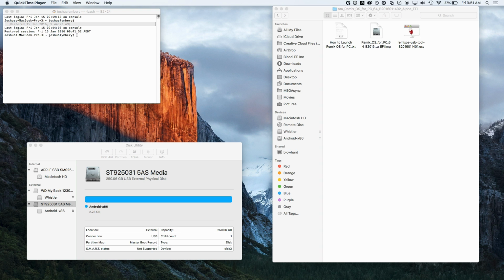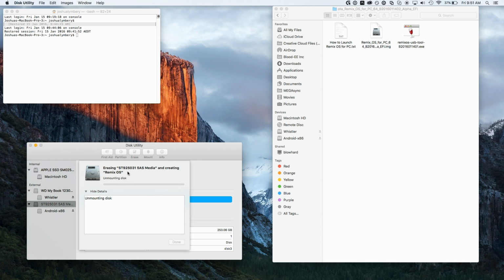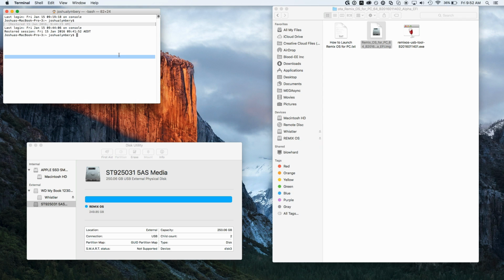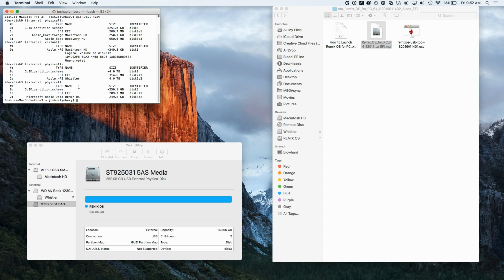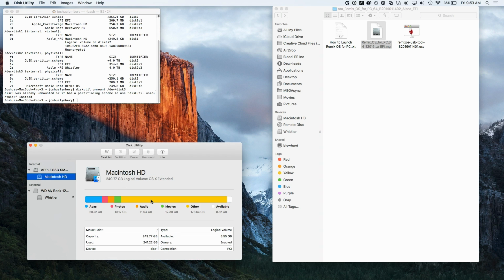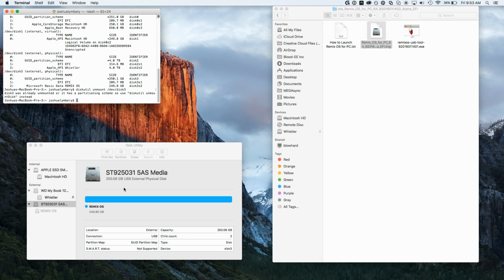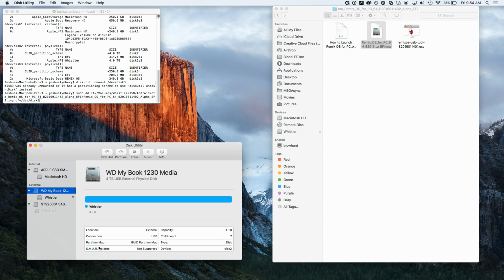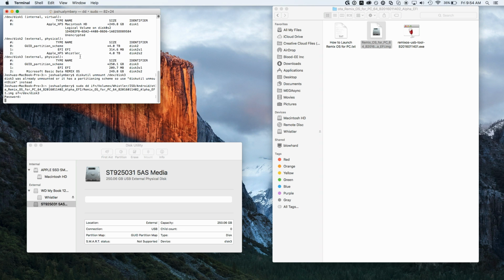Remix OS Mac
In this video I will show you how to get Remix OS Running on your Mac.